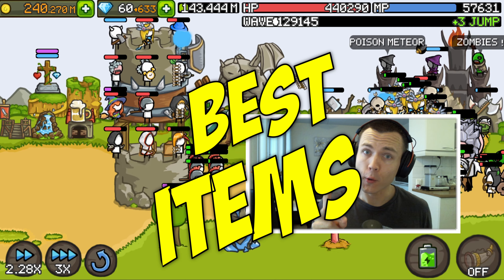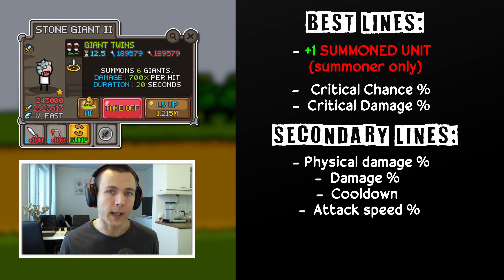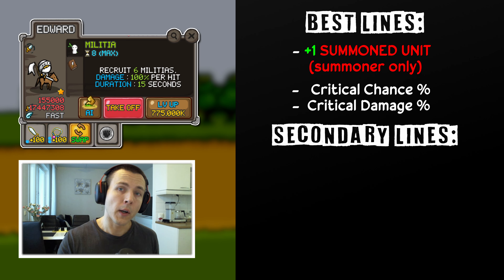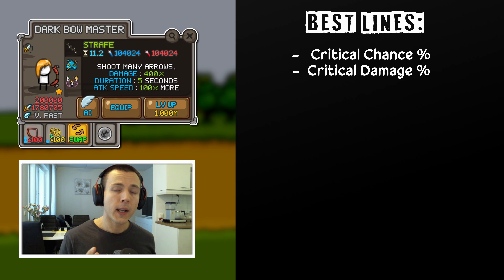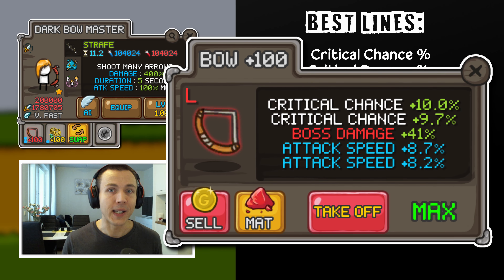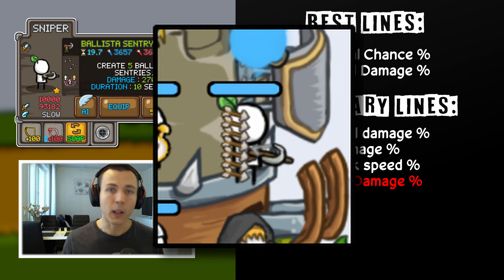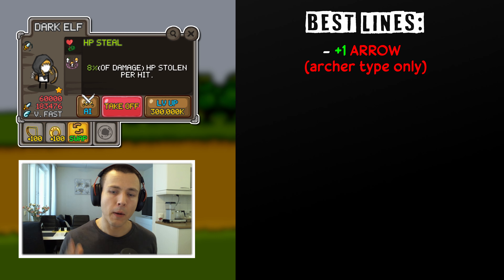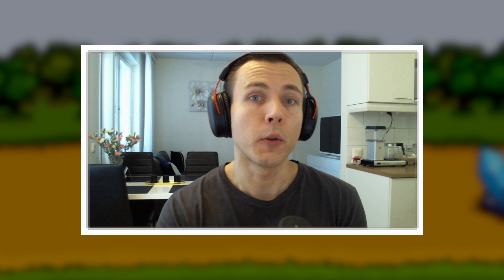Grow Castle 2024 | Best Items for Heroes Guide | Damage Units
Best Grow Castle setup 2024 for your heroes! This Grow Castle Hero Guide will tell you what lines to use for your Damage Dealer heroes to be bound to succeed!

NOTE: These are recommendations based on Meta Wave build (physical & summon setup). In most cases these items are the best for all game modes where you use these heroes.
Support heroes coming up in next video!

❤️ Perks: custom emotes usable in streams and special badges!

❗️ Check out the pinned comment also for some information ❗️

Timestamps:
00:00 Giants
02:24 Edward
03:38 Dark Bowmaster
06:09 Sniper
07:29 Dark Elf